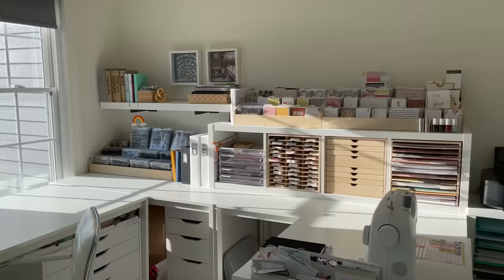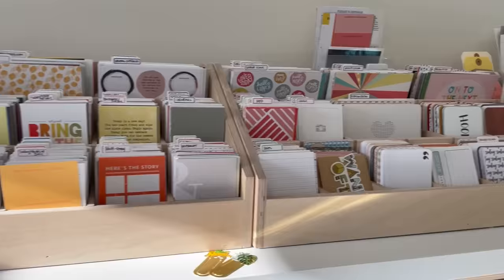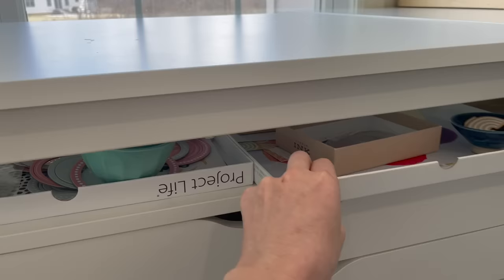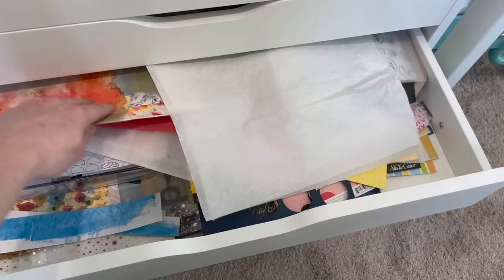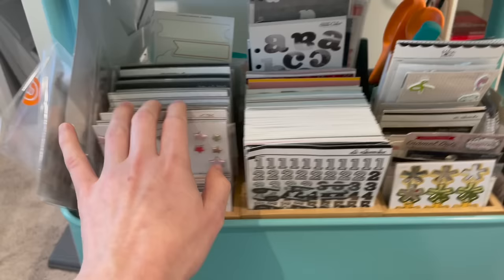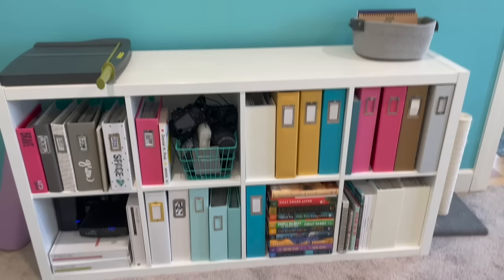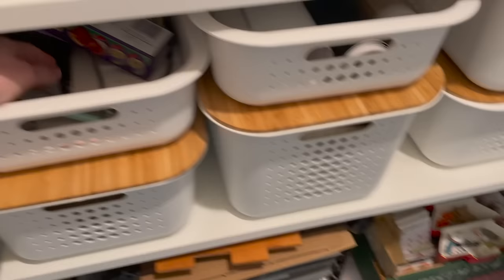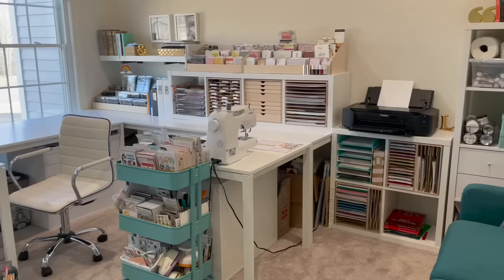Craft Room Tour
In this video I am sharing a tour of my craft room and my current system, including what works and what I still need to work on.

The majority of my furniture is from Ikea.
A lot of my organizers (the wood colored ones) are from Stamp-n-Storage

The trays I use for my story kits are from amazon
They are currently out of stock, but they have a similar size that would also be nice